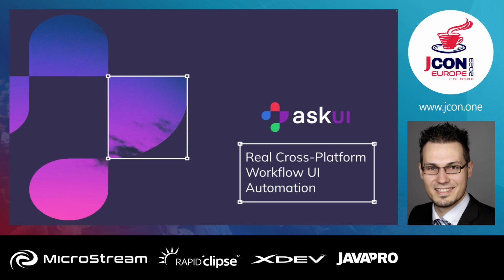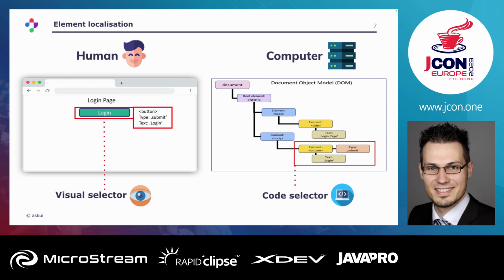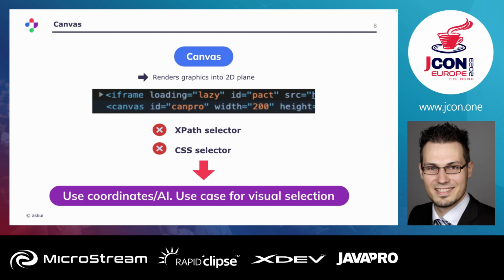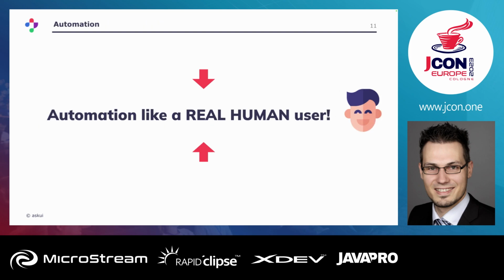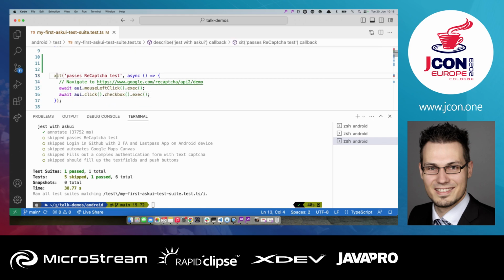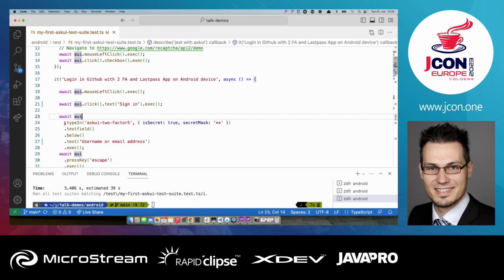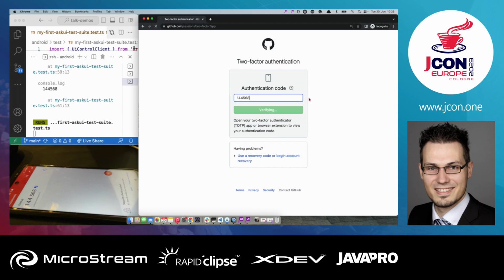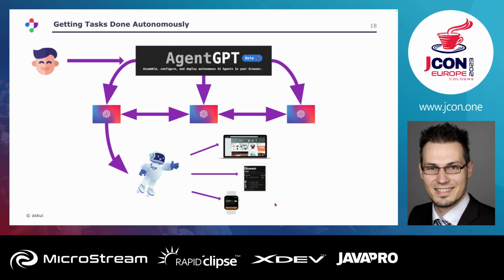Real Cross-Platform Workflow UI Automation | Johannes Dienst (EN)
Testing workflows that span multiple applications and platforms is a challenging task. Imagine a test case that calls an API first, then an operator has to enter information at his web app so that the end user finally sees the update in his native app on a smartphone. Real End-to-End automation is nearly impossible today.

Current approaches try to automate cross-platform with the help of web apps running on (mobile) browsers. Native apps on Android or iOS can only be included in the workflow using time-intensive techniques like picture-in-picture search because they lack code selectors that operate on the Document-Object-Model (DOM).

With the rise of machine learning/artificial intelligence, we can train models to recognize elements on User Interfaces based solely on visual attributes. With that, it becomes possible to automate any platform when you combine it with automation on the Operating System level.

In this talk, I will show a live demo that will walk the audience step-by-step through a typical 2-Factor Authentication using a physical smartphone. We will see what automation is possible today and how it enables testing currently untestable workflows.

▬ Über uns: ▬